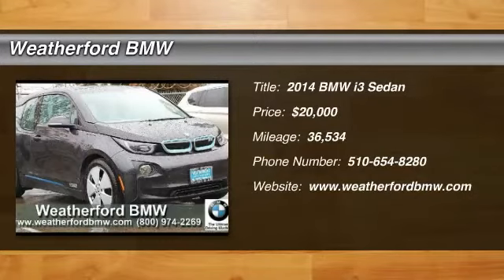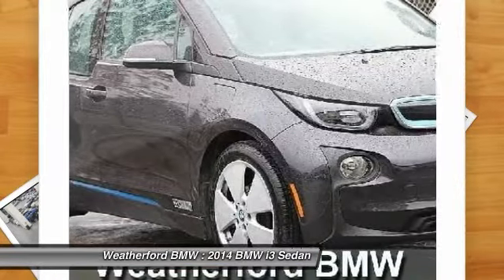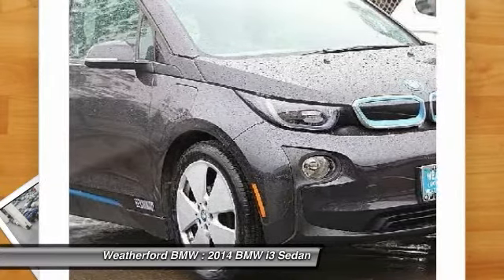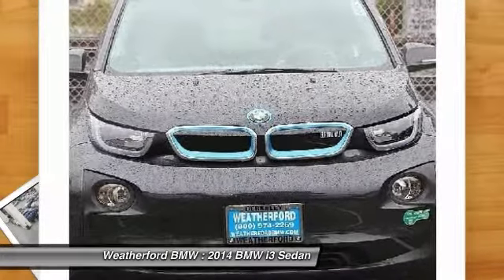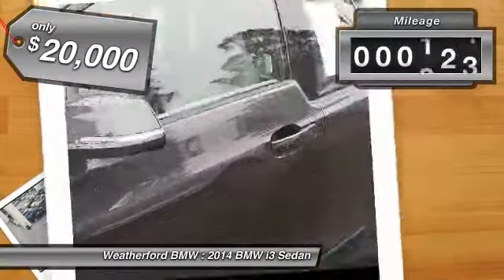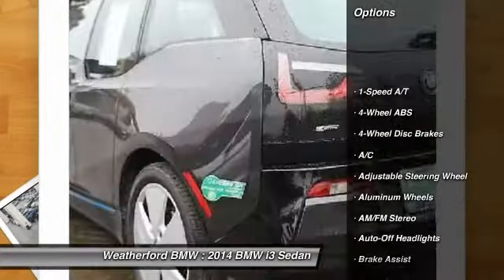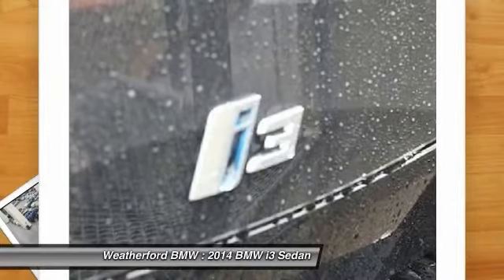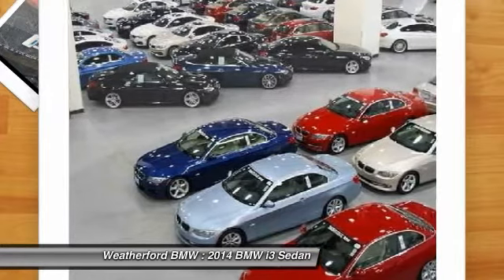2014 BMW i3 Weatherford BMW - SF Bay Area - Berkeley, CA 170916A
2014 BMW i3  - Stock#: 170916A - VIN#: WBY1Z4C52EVX62571

Weatherford BMW
735 Ashby Ave

Check out this 2014 BMW i3.   BMW Certified, CARFAX 1-Owner, ONLY 36,534 Miles! i3 trim, Laurel Grey/BMW i Frozen Blue exterior and Mega (Sensatec and Cloth) interior. Navigation, Onboard Communications System, Keyless Start, Alloy Wheels, iPod/MP3 Input. READ MORE!br /br /KEY FEATURES INCLUDEbr /Navigation, iPod/MP3 Input, Onboard Communications System, Aluminum Wheels, Keyless Start. Rear Spoiler, MP3 Player, Remote Trunk Release, Keyless Entry, Steering Wheel Controls. BMW i3 with Laurel Grey/BMW i Frozen Blue exterior and Mega (Sensatec and Cloth) interior features a Electric Motor. br /br /VEHICLE REVIEWSbr /Moreover, the i3 stands out from other electric vehicles in cornering. The cars rear-wheel-drive setup and sporty suspension enable it to actually be fun on twisty roads. -KBB.com. br /br /SHOP WITH CONFIDENCEbr /6 years/100,000 miles, Up to 2-Years/50,000-Miles plus balance of original warranty (4-Year/50,000-Miles), 24-Hour Roadside Assistance, Comprehensive Inspection and Reconditioning, $0 Maintenance for the first 4 years or 50,000 miles, Trip-Interruption Services, Trip-Planning Services, Carfax Vehicle History Report br /br /WHO WE AREbr /Weatherford BMW of Berkeley is dedicated to providing you with an ownership experience worth raving to your friends about. We offer a brand new facility with over 400 cars to choose from and 200 cars to view Indoors! br /br /Please confirm the accuracy of the included equipment by calling us prior to purchase. br / Contact the dealership today.